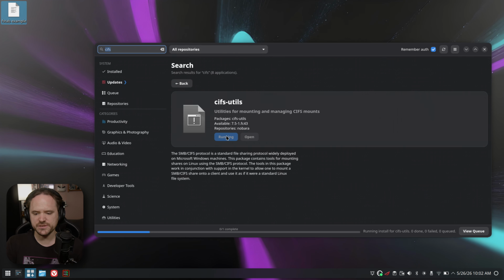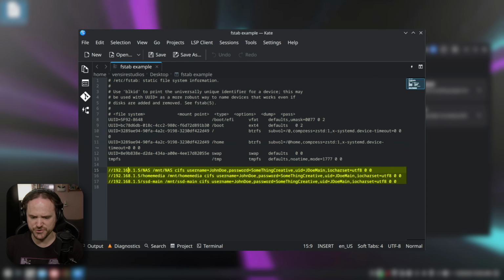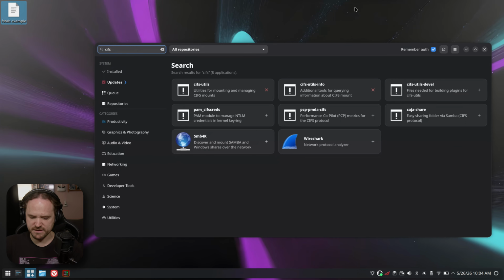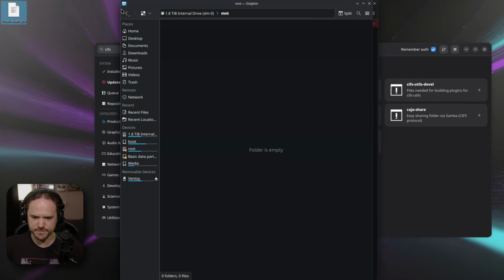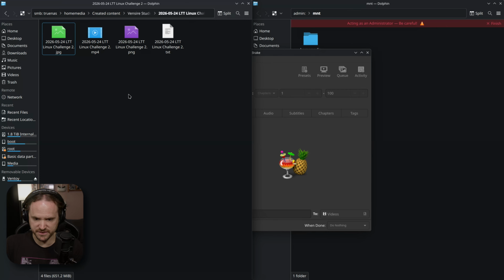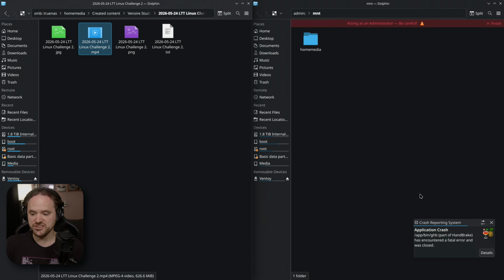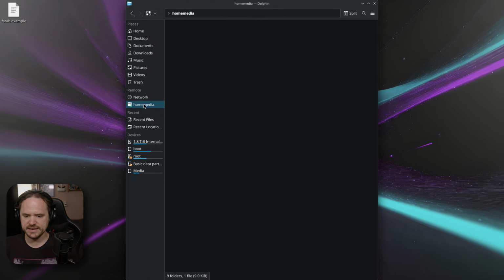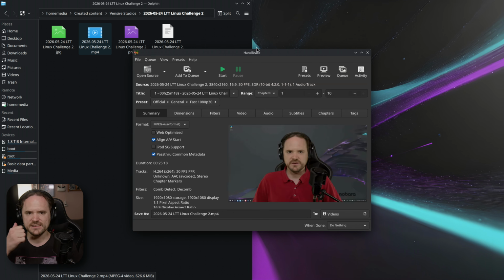Mounting SMB In KDE!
As Elijah mentioned on LTT he was having issues in setting up proper SMB shares on Bazzite. In this video I go over how to set up proper network sharing with read & wright permissions in the KDE Desktop environment. This will be completed with CIFS & how to add the network location to your FSTAB file!

FSTAB information example
//SET.TO.COMPUTER.ADDRESS/FolderName /mnt/FolderName cifs username=USERNAME,password=PASSWORD,uid=LINUXUSERNAME,iocharset=utf8 0 0

My General Thoughts On LTT Linux Challenge Video 2

Footage recorded with
 - Blackmagic Cinema Camera 6k in BRAW
 - Laptop to Camlink & recorded in OBS in 4k in HEVC & PCM audio

Footage is all edited inside Nobara Linux using Davinci Resolve Studio!

PC Specs:
Processor | AMD Ryzen 9 7900x
Motherboard | Asus TUF Gaming X670-Plus Wifi
RAM | 64GB G.Skill Trident 6000MTS
GFX | Gigabyte NVIDIA RTX 5070ti
Audio | Primary | Focusrite Scarlett Solo
Storage:
 - Lin | 4TB Crucial P310 NVME
 - Win | 2x 4TB Crucial P310 NVME Raid 0